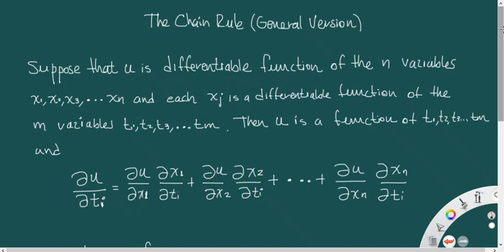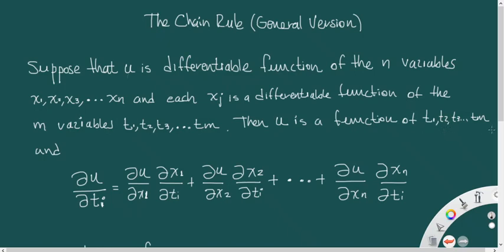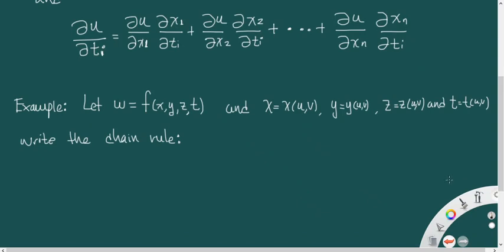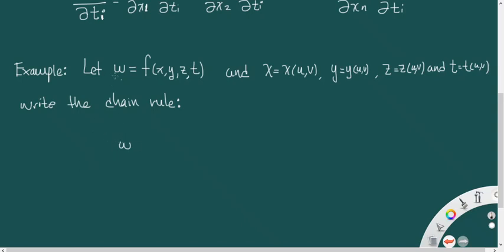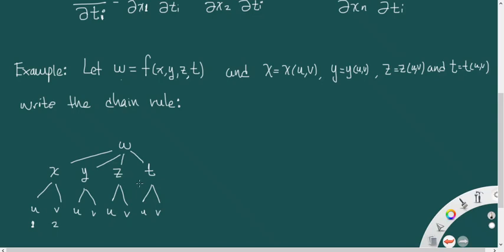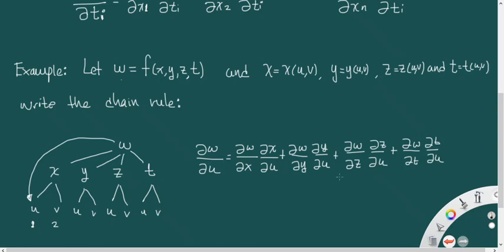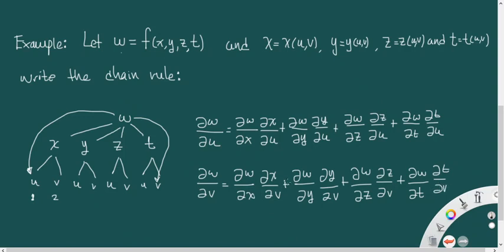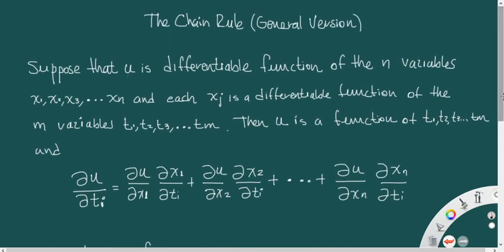40 Chain Rule General Version